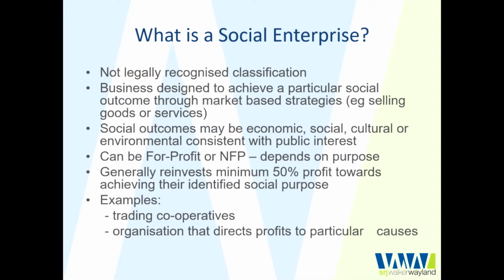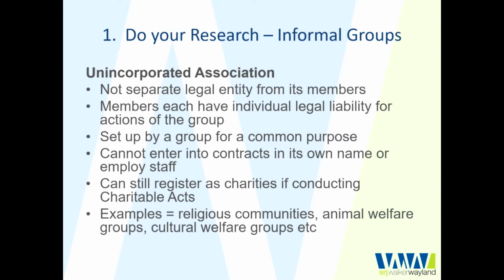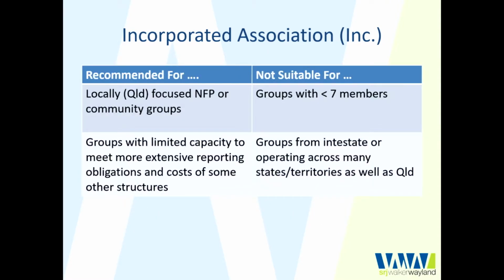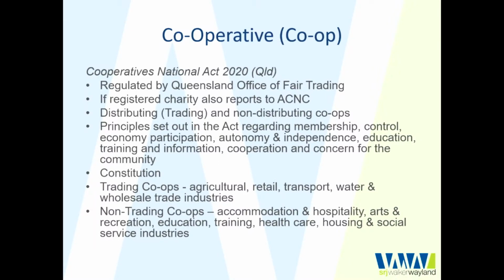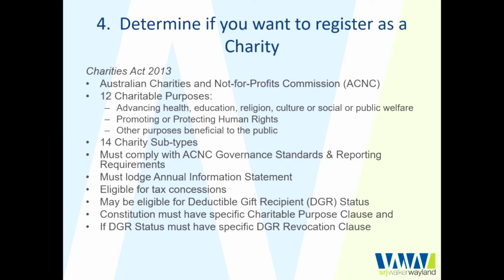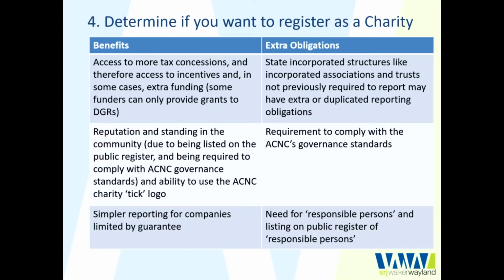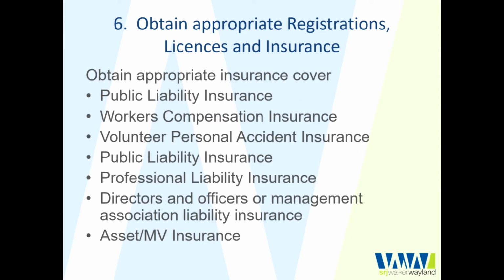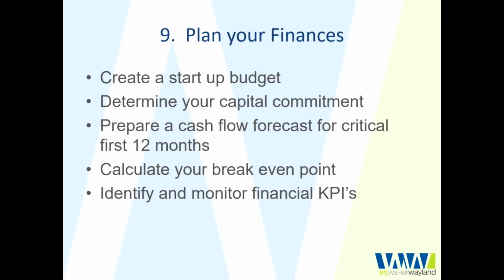How to start a not for profit organisation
In this presentation, learn about 10 key steps to consider when looking to launch a not-for-profit organisation.

Key learning outcomes:

- What is a not-for-profit?
- Most common structure types
- Registering a charity
- Registrations, Licences and Insurance
- Record keeping and accounting
- Developing a strategic business plan